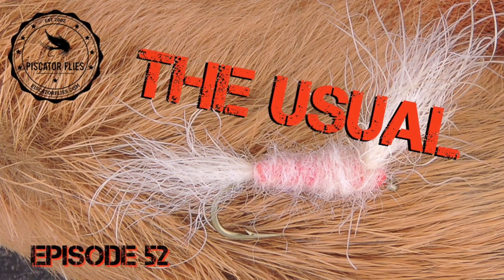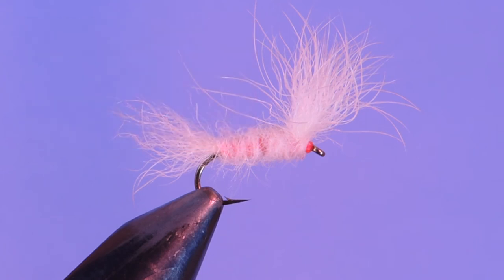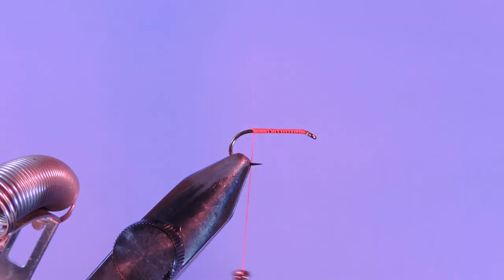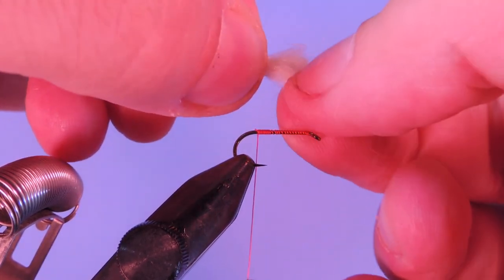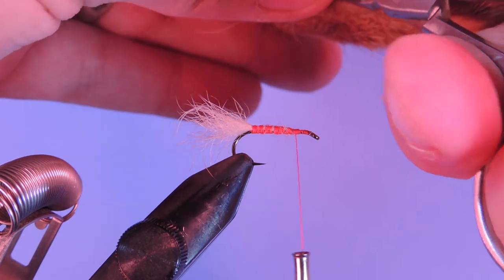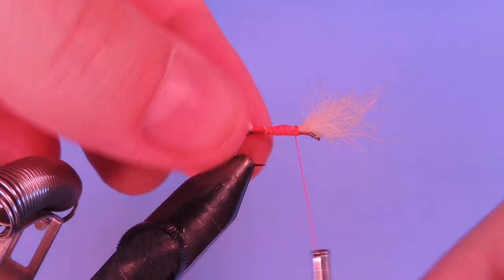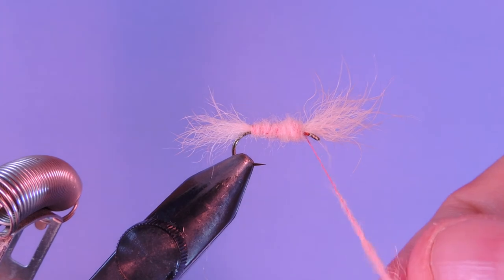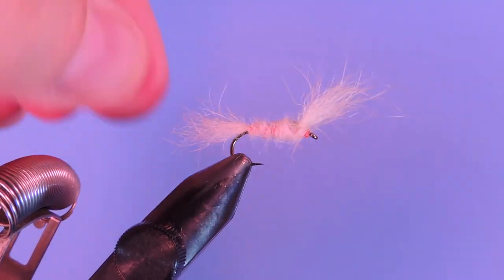Fly Tying Fran Betters' The Usual Trout Fly Pattern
The late Fran Betters has created some of the most notable trout flies in the fly tyers arsenal. The Ausable Wulff, Haystack and The Usual are among the famous flies. The Usual is a simple(ish) fly pattern, tied much like the Haystack, but with snowshoe hare foot pad hair used instead of deer hair. The wing on the haystack is splayed out in a 180° fan and The Usual should have a 45° splayed wing.

The fly is tied using the pad hairs of the snowshoe hare. It may be tied in a variety of different colors including cream, duns, olive, sulfur (yellow) and black. You can also mix the colors to get even more variations.

You can find this pattern and Fran Betters' other fly pattern in his book using the link below. this is a hard to find book now and may be on the expensive side.
Fly Fishing - Fly Tying and Pattern Guide - Fran Betters

The Usual Trout Fly Pattern

Hook: Mustad R50-94840
Thread: Fire Orange 6/0
Tail: Snowshoe hare foot guard hair
Wing: Snowshoe hare foot guard hair
Body: Snowshoe hare foot under hair
Head: Fire Orange thread